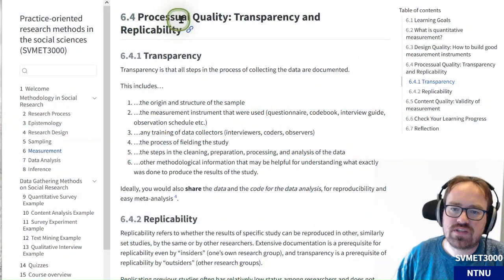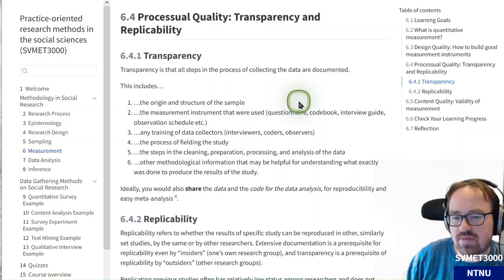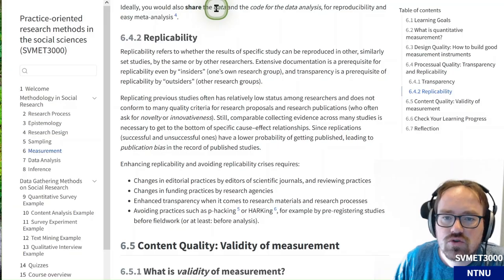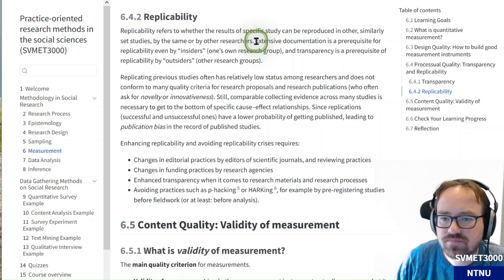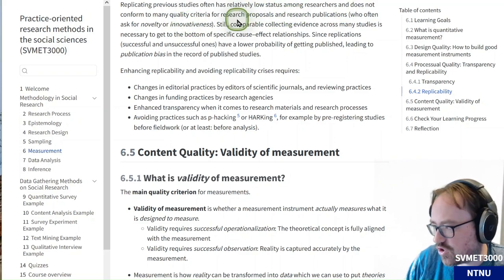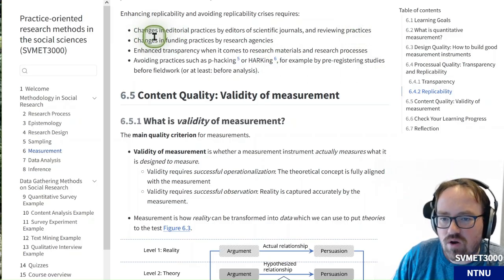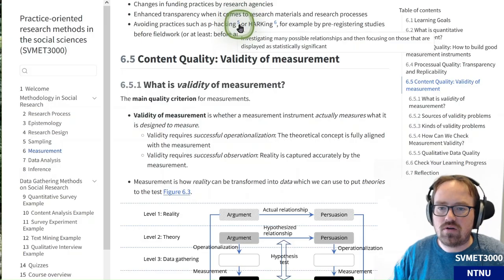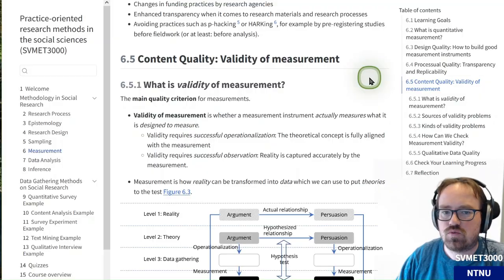SVMET3000 - Measurement - 04 Process Quality